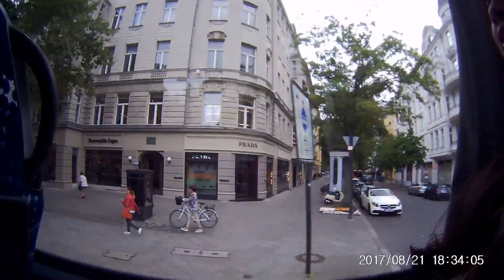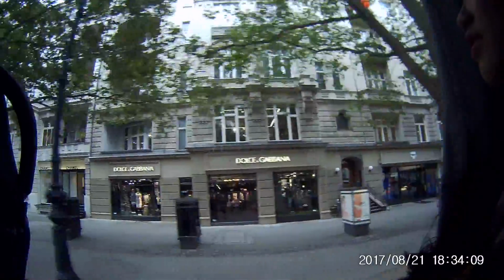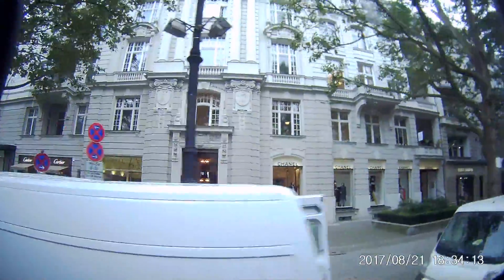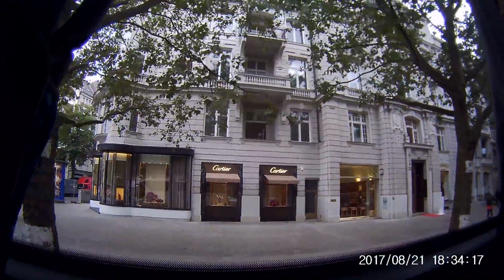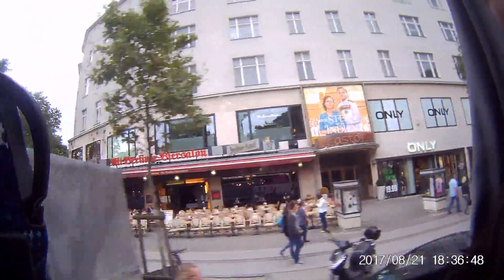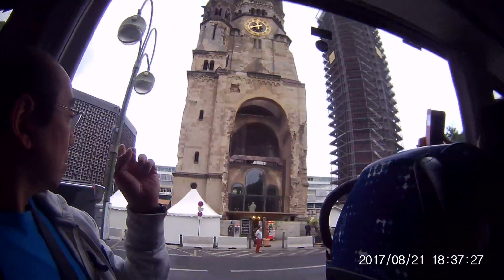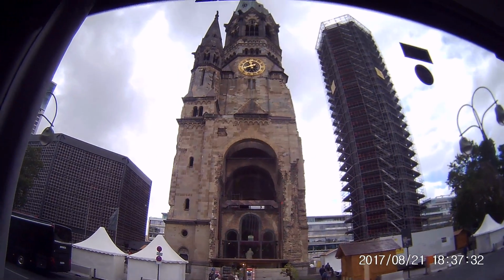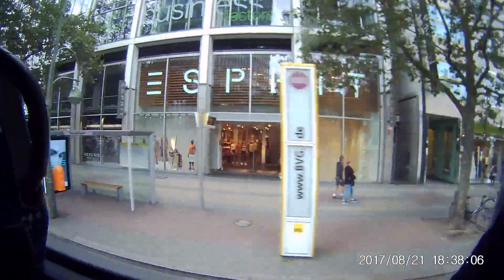Adventure in Europe August/21 - Part 1 Berlin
Travelling in Berlin.